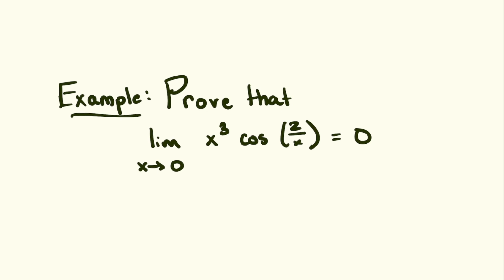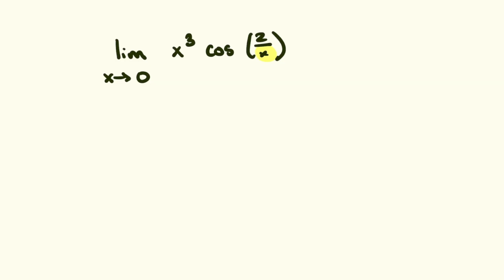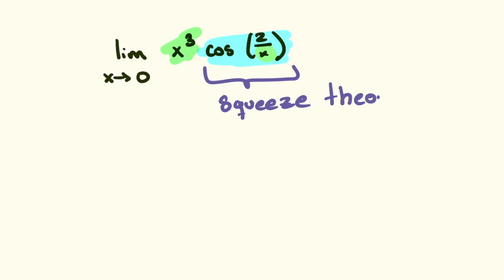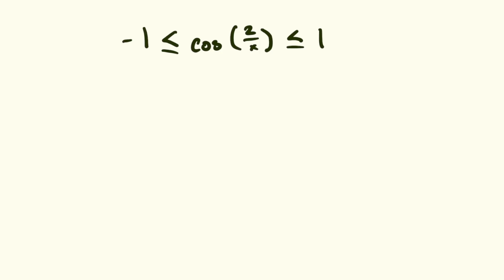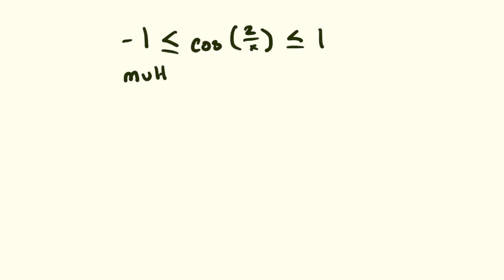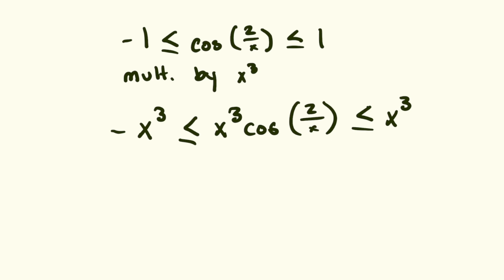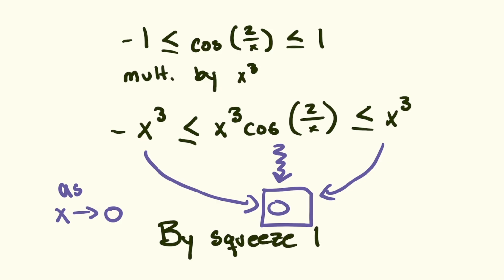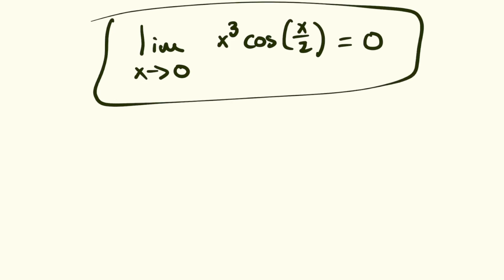Know When to Use the Squeeze Theorem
Learn how to tell when to apply the squeeze theorem.